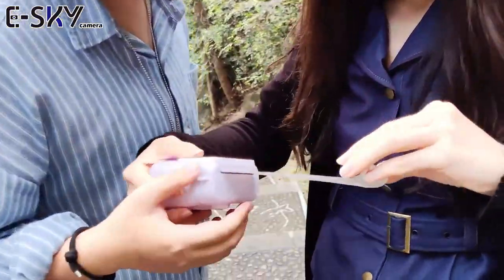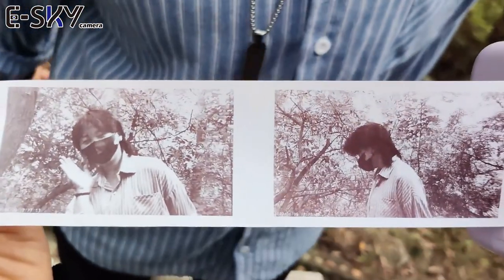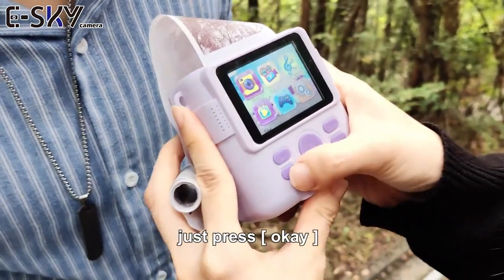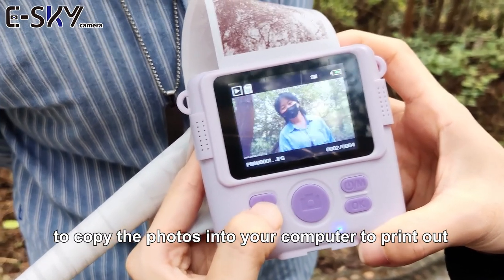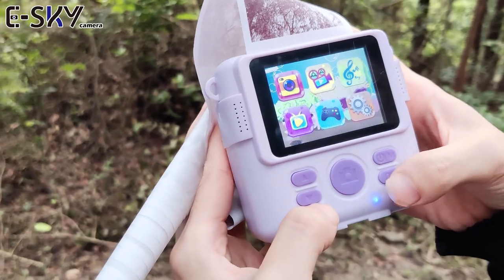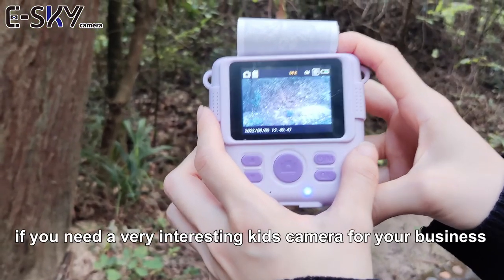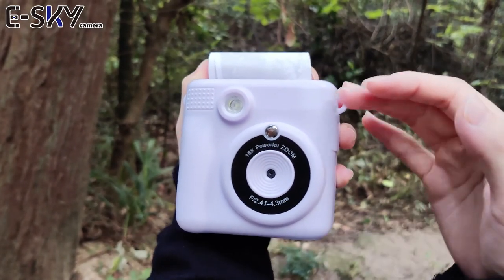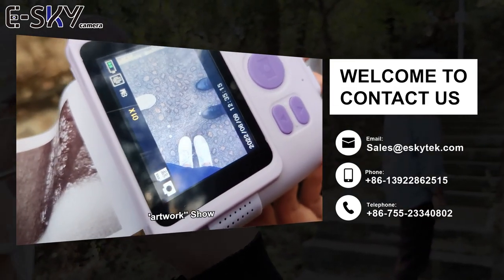E-Sky | Mini Printer? Let's Carry Best Instant Camera For Kids To Print Photo on Paper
Hello Friends! Our new kid's instant camera got good feedback.  It is a digital camera designed for children to have more fun. Using no-ink printing technology to print the taken photos on the thermal paper roll. Users can switch to capture mode so the photo will be saved into the sd card.

From this video, you can see how interesting for users, not only suitable for children, but also enough for adults lol.

Direct printing,  capture and games playing, all can be found in this unit.

Key Specification:
Resolution: 1080p@30fps
Screen: 2 inch color screen
Function: Camera+ Vidoe
games built in
Memory: max support 32GB micro SD card ( NOT INCLUDE)
Power: built in 1000mAh li-ion battery
Function: photo/ video/ directly printing/ gamer/ mp3 player
Language: more than 10. including English, Japanese, Russian, Itlay etc